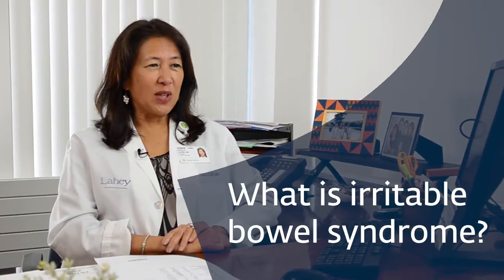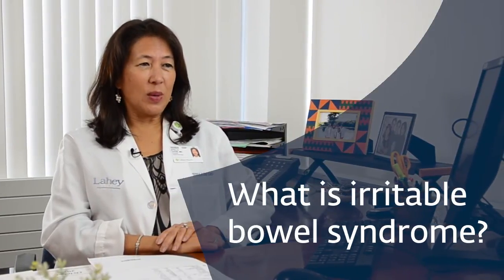What is irritable bowel syndrome? Answered by Stella Chow, MD at Lahey Medical Center, Peabody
Stella Chow, MD, Director of Gastroenterology at Lahey Medical Center, Peabody, speaks about the signs, symptoms, and common treatments for irritable bowel syndrome (IBS).